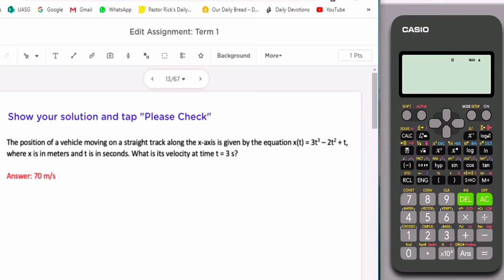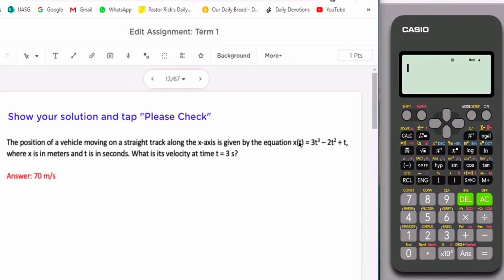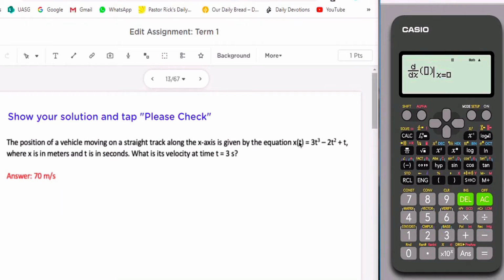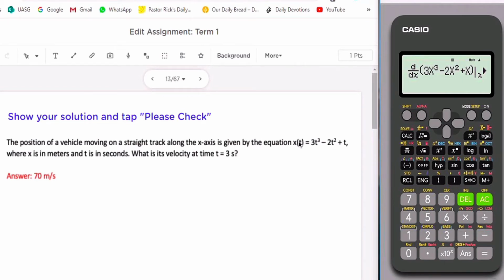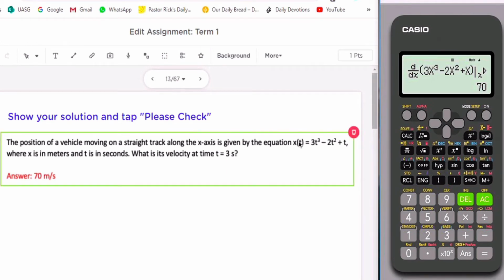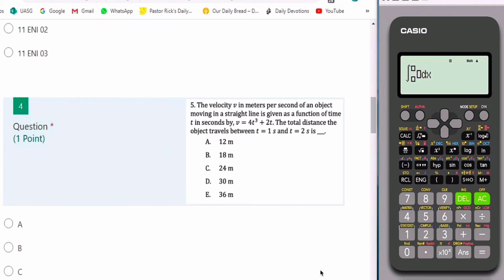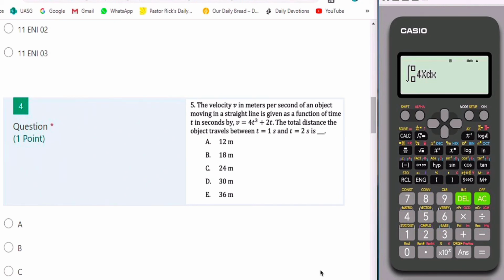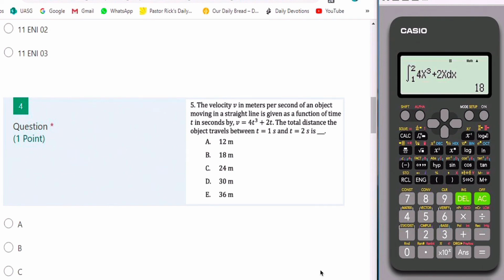How to use Casio Calculator to solve problems involving differentiation and integration